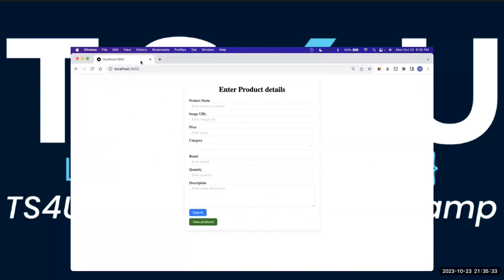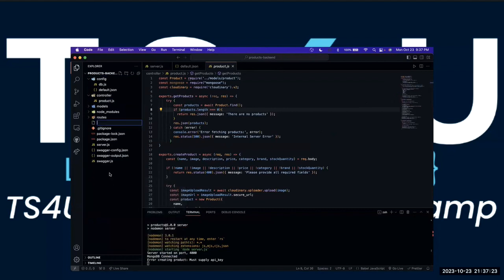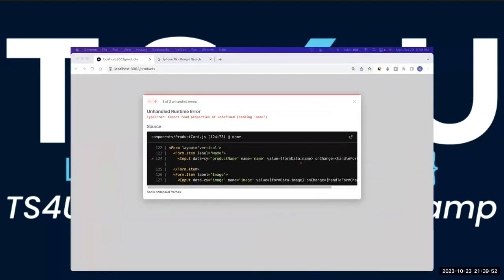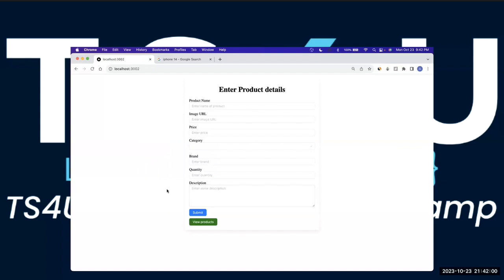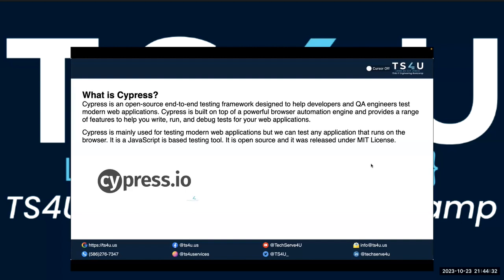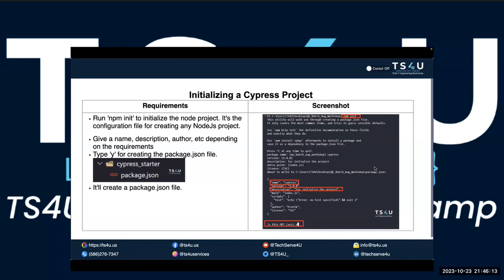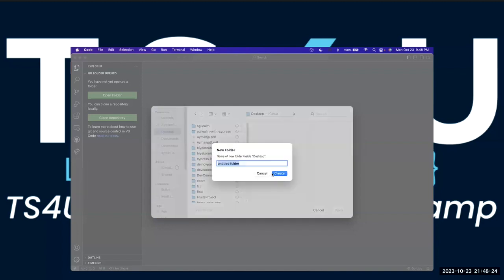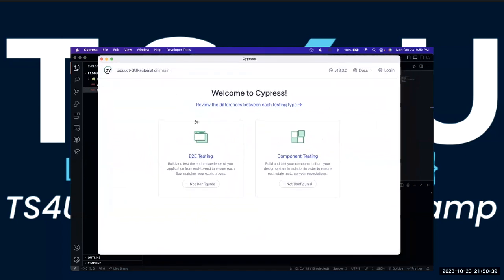Cypress Tutorial: Automate Web Testing for Reliable Results in 2024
- Cypress is an open-source testing framework based on JavaScript for automating user flow and functionality testing of web applications.
- It allows for end-to-end testing to simulate user interactions with the application and verify that it works as intended.
- Cypress is fast, reliable, and easy to use, providing developers and QA engineers with accurate and repeatable results.
- To initialize a Cypress project, create a new directory, initialize a node project with npm init, and install Cypress with npm install cypress --save-dev.
- Run the Cypress project with npm run cypress open to access the Cypress user interface for automation testing.
- The Cypress user interface provides tools for writing, running, and debugging tests for web applications.
- Cypress is used for automating user interactions, verifying functionality, and saving time in testing processes.
- Cypress is a powerful tool for testing web applications and ensuring they work as intended for users.

Our Office address:
30500 Van Dyke, Ste- 201

You will learn how to automate web testing for reliable results in 2024. We will cover the basics of Cypress and explore how it can be used to streamline web application testing processes. By the end of this video, you will have a solid understanding of how to leverage Cypress for efficient and effective testing in the upcoming year.